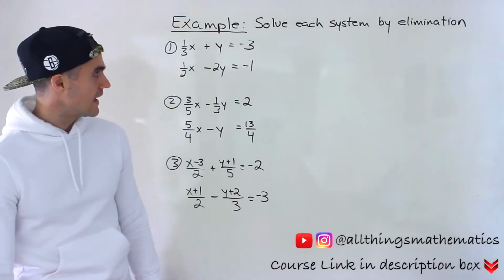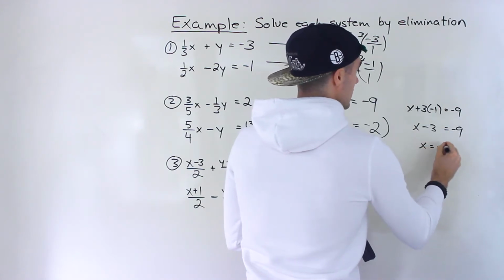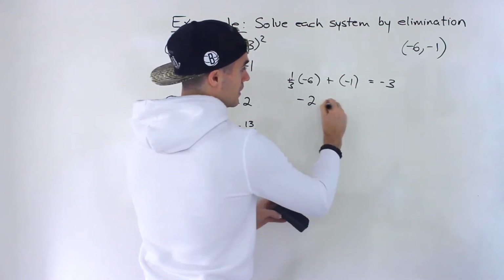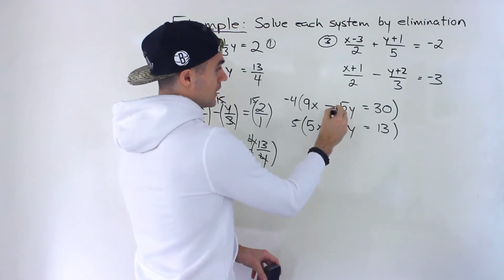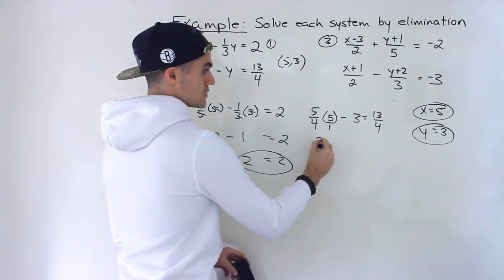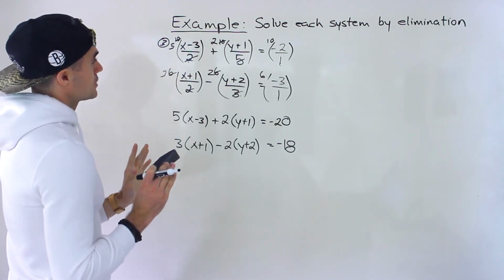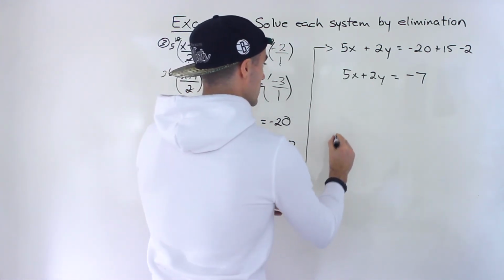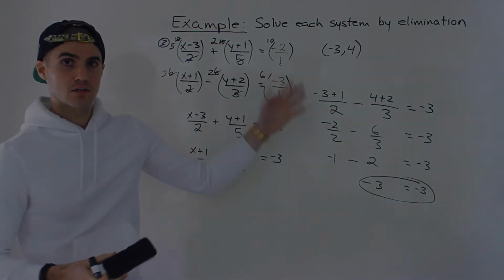Grade 10 Math (MPM2D) - Solve Linear System Containing Fractions with Elimination